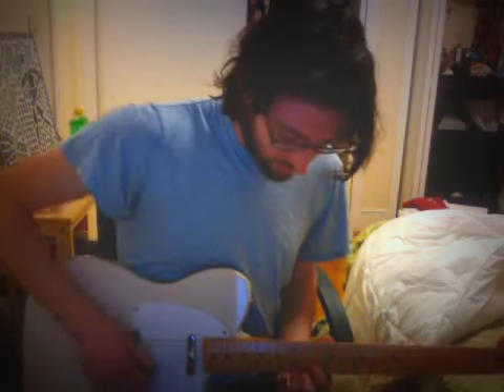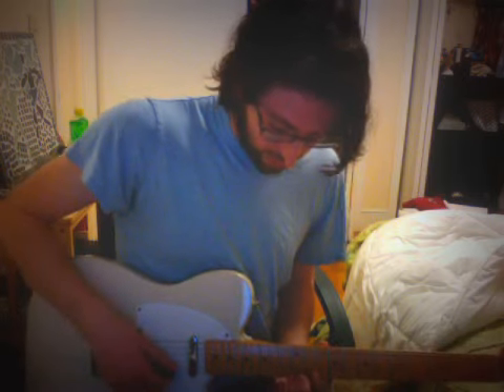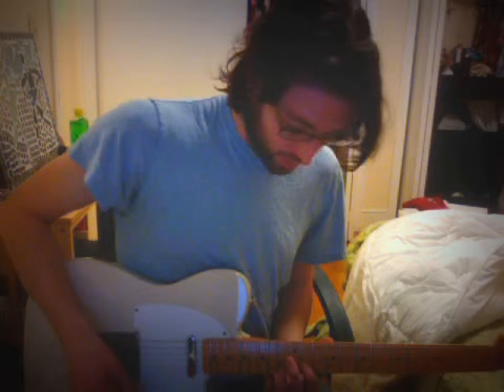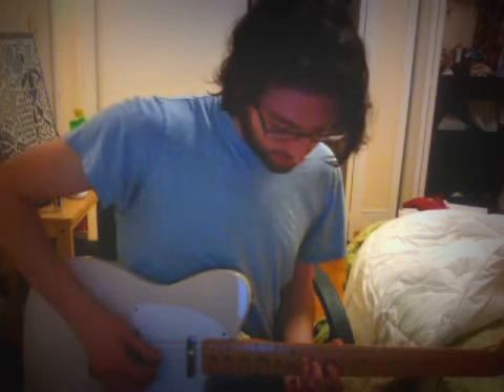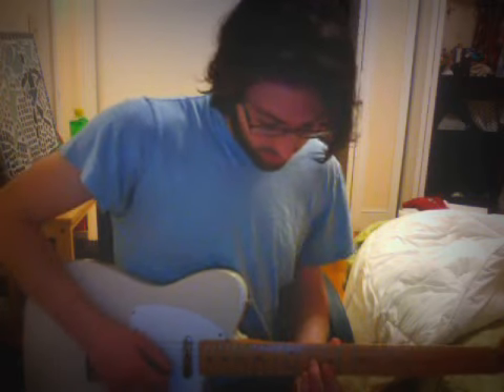How to play guitar part from "That Girl"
I was inspired to make this video after a friend showed me this song. Killer guitar part, can't say I nailed everytime but you get the idea. Enjoy!